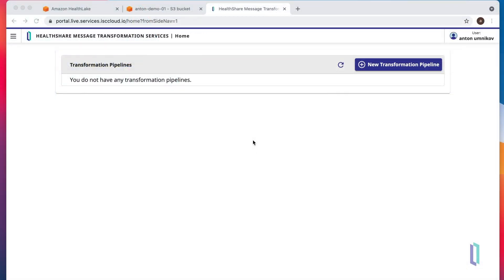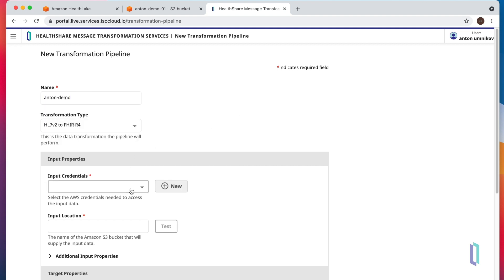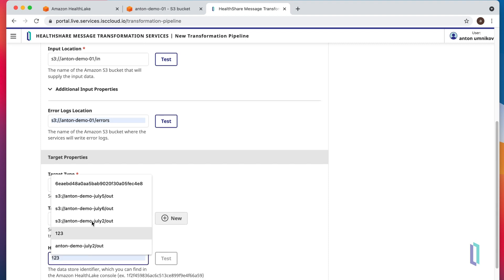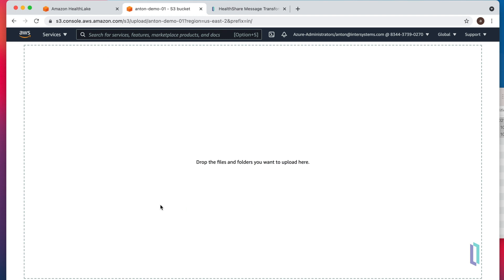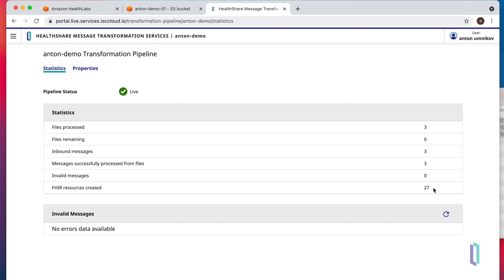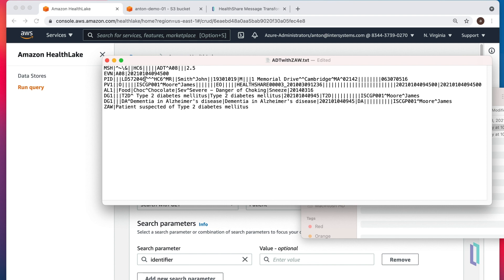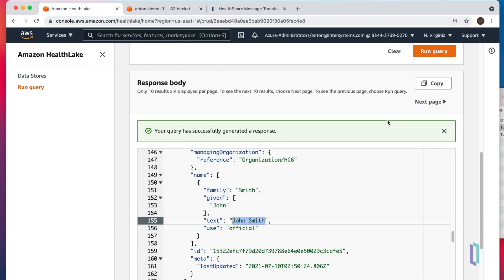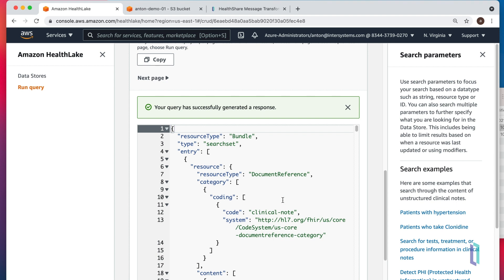Creating an HL7 v2 to FHIR Transformation Pipeline with HealthLake Target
Transform HL7 version 2 messages to HL7 FHIR R4 resources, and deposit the resources into a cloud-based healthcare data repository using InterSystems FHIR Transformation Service. The services interact with Amazon Web Services (AWS) for seamless conversion and delivery of healthcare data.